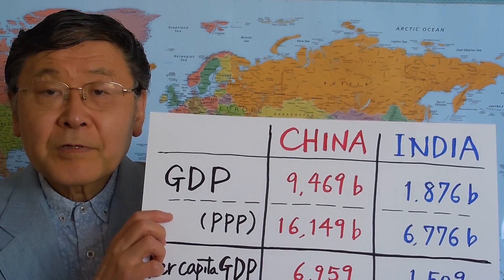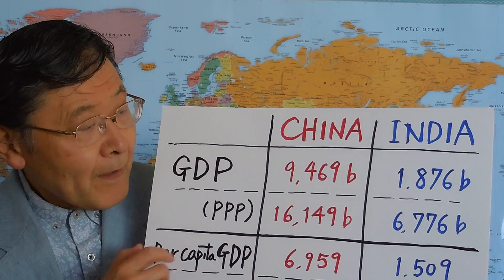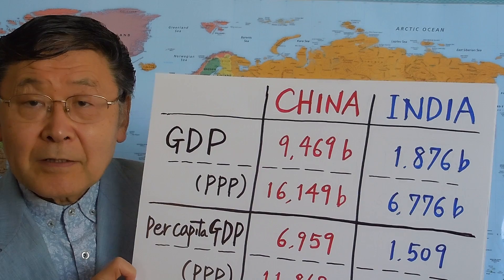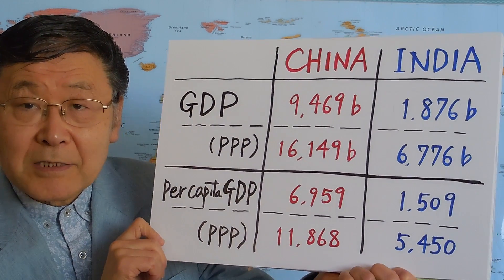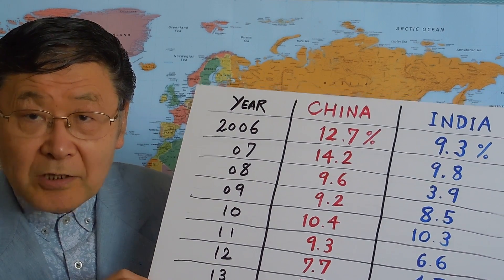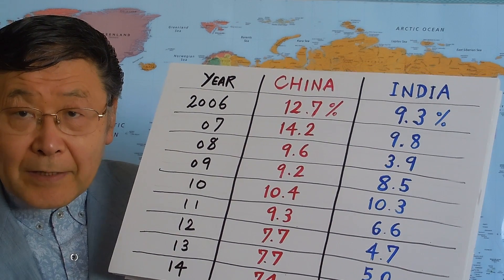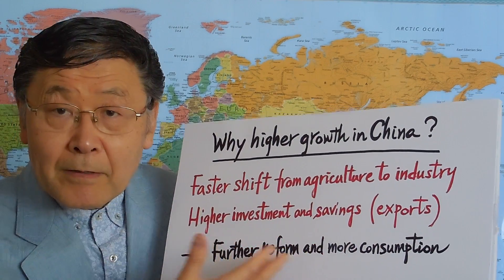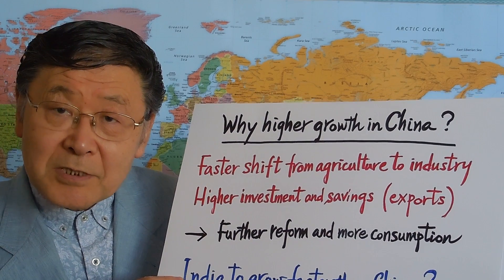Development Economics: China vs. India (Before 2014): T. Miyao